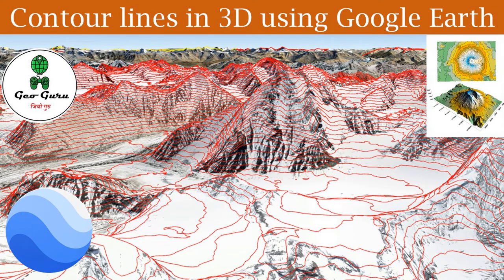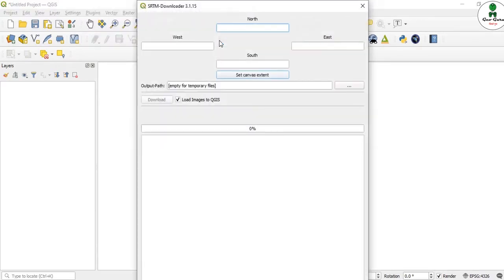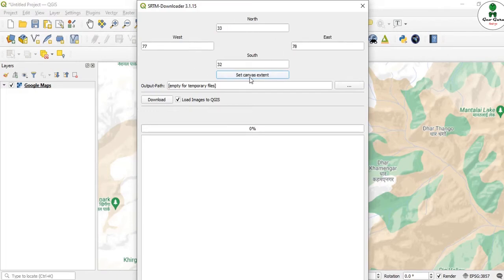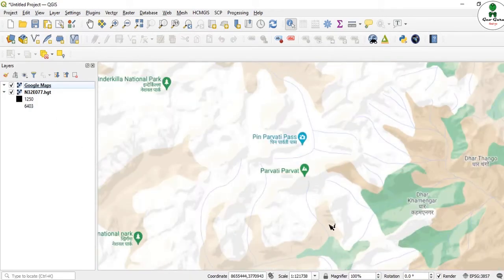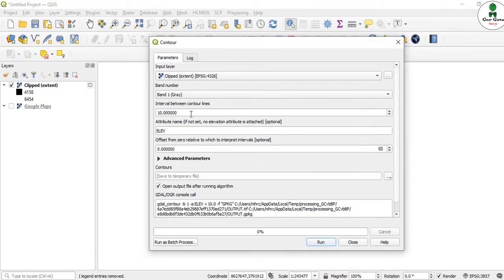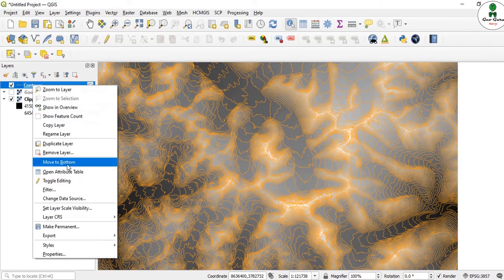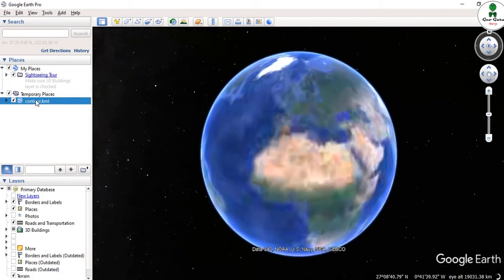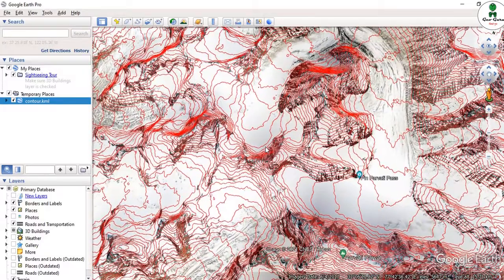Create and Visualize Contour Lines in 3D using QGIS & Google Earth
In this tutorial,  we will learn how we can extract the contour lines using DEM in QGIS software. Furthermore, we will export the Contour map in KML to visualize over 3D terrain using Google Earth Pro